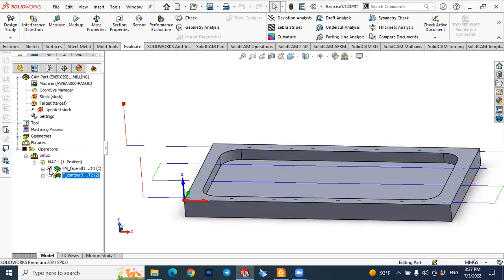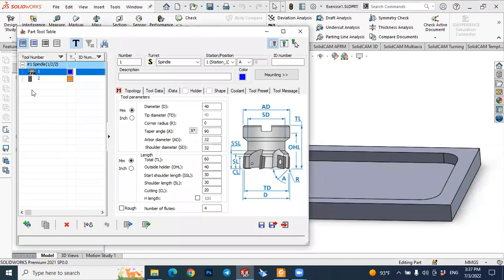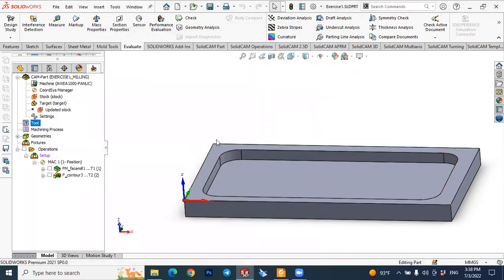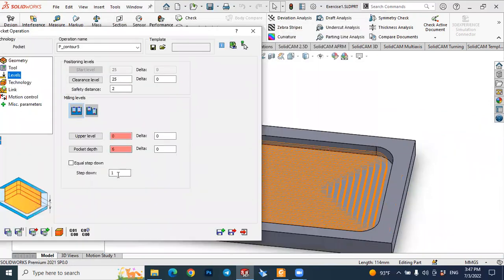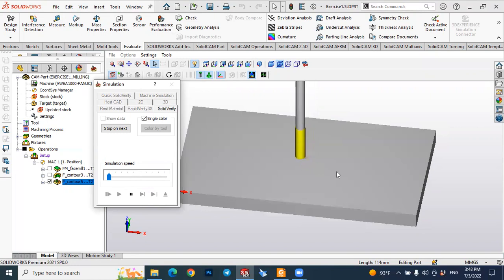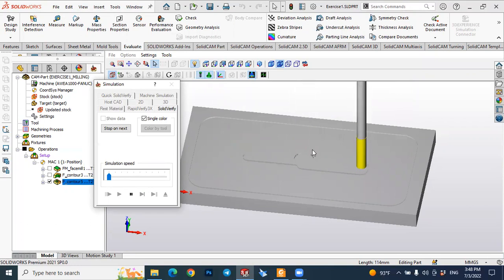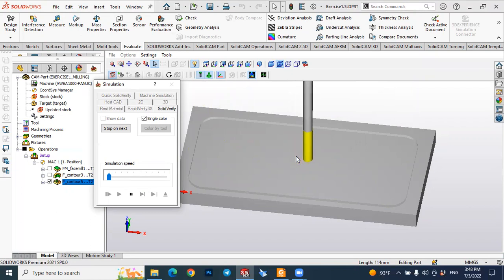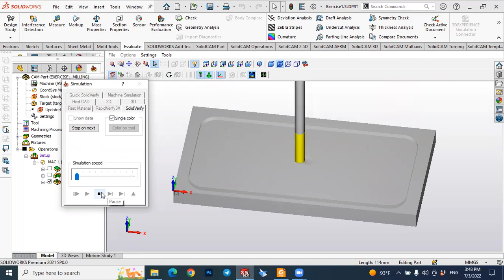SolidCAM (English) DAY 3_Pocket Milling Operation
Hello dears in this SolidCAM tutorial you will learn how to mill pockets

If you think this content is useful for you can donate for charity purposes: (English)
Agar ushbu darslik sizga ma`qul kelgan bo`lsa va foydali deb hisoblasangiz Xayriyga o`z xissangizni qo`shing: (Uzbek)